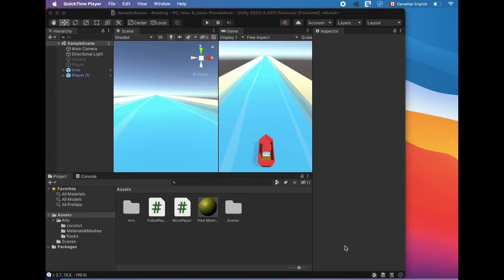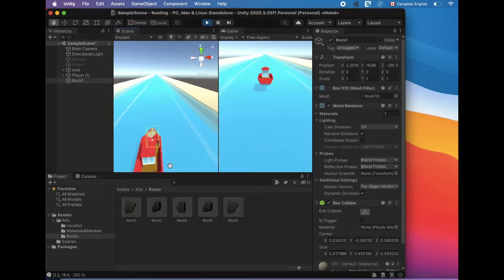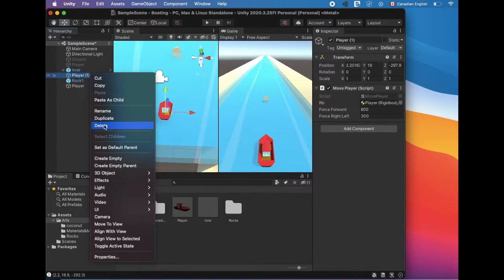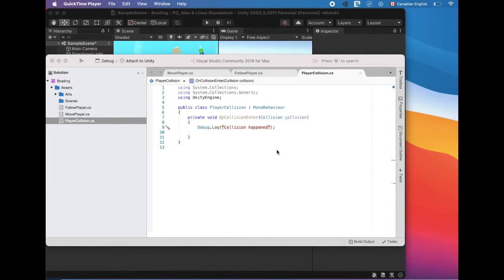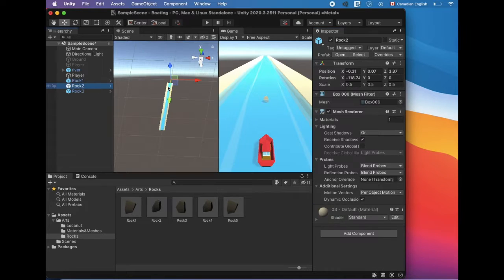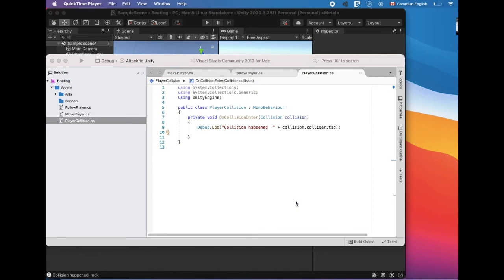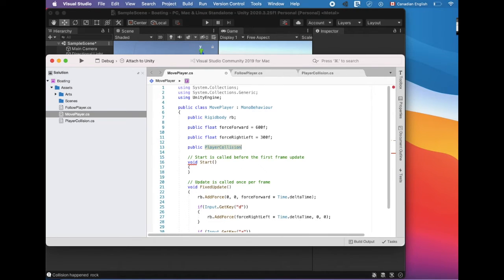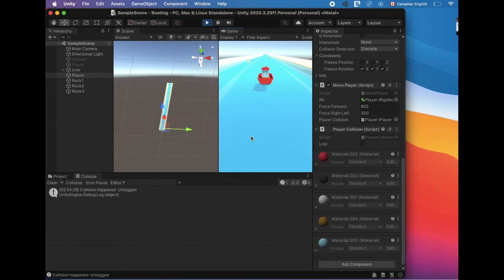How to Create Your First Video Game in Unity - Part 4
- How detect and handle a collision

✨ Fourth Challenge✨
Are there any games you feel your game could inspire from them? If yes, name them please.